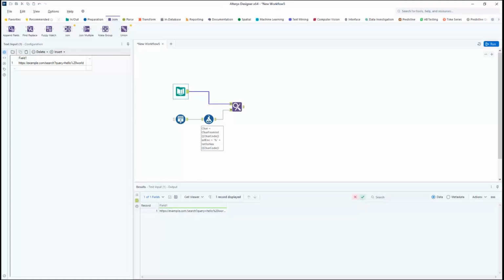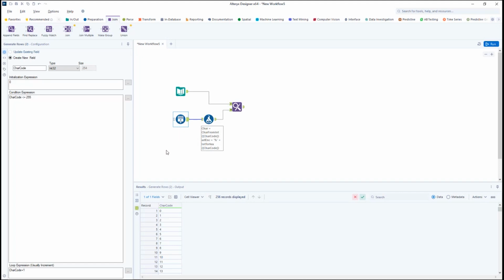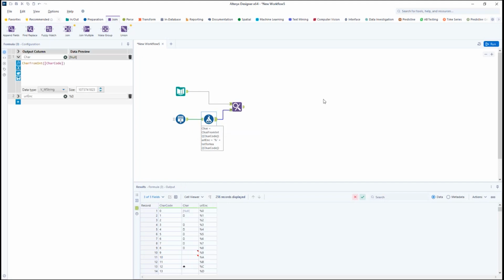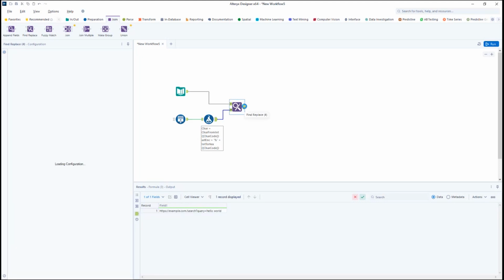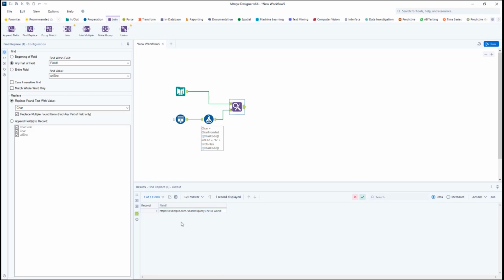URL Decoding in Alteryx: From ASCII to Clean Links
In this video, we dive deep into URL decoding using Alteryx, showing you how to convert encoded URLs and URL parameters back to their original format.

Learn how to leverage Alteryx's formula tool, create a character code set, and use the Find and Replace tool for effective decoding.

Whether you're a beginner or looking to sharpen your Alteryx skills, this tutorial will walk you through the steps to decode any URL with ease.

At Data Meaning, we offer Enablement & Training services for Alteryx to help you unlock the full potential of your data.